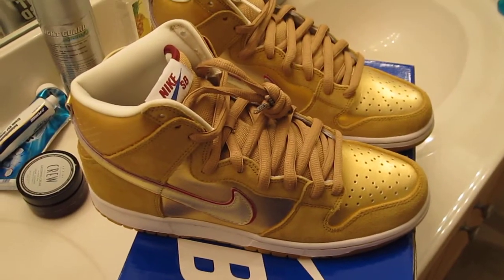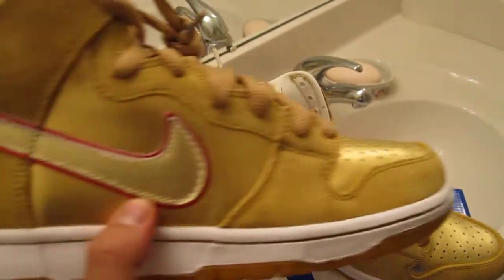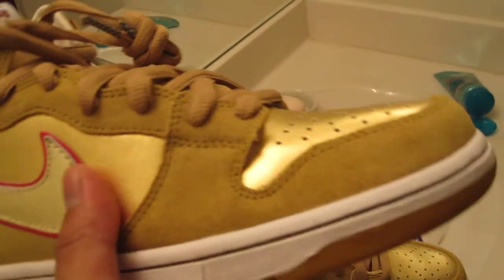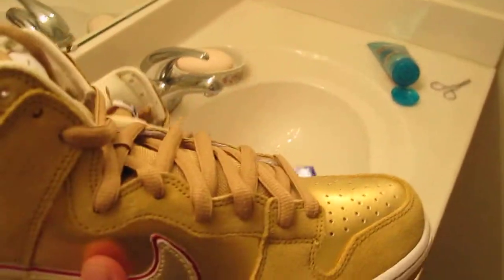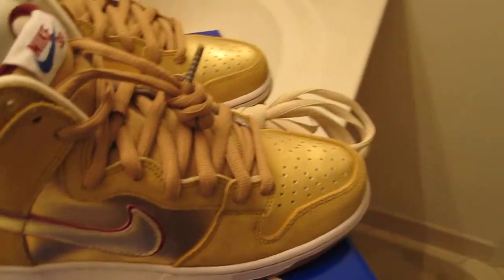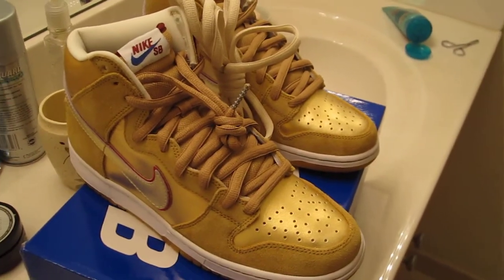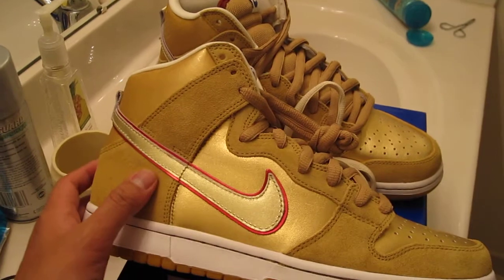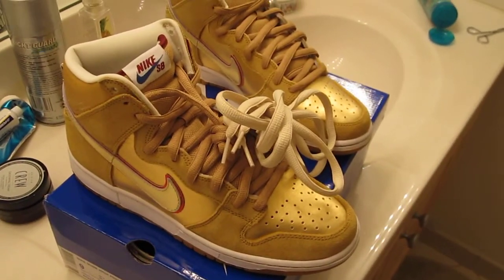Koston Dunk High SB Review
This shoe is all gold with leather on the side panel and toe box and suede on the rest of the shoe... these shoes fit exactly like the other blue box sbs... they feel like the guccis and theres really no difference in how they feel on feet...with that being said go with your true size because they run true to size. i ended up going with the gold laces but im a try white sometime... tell me what you guys think...